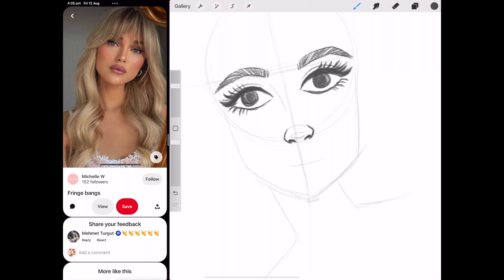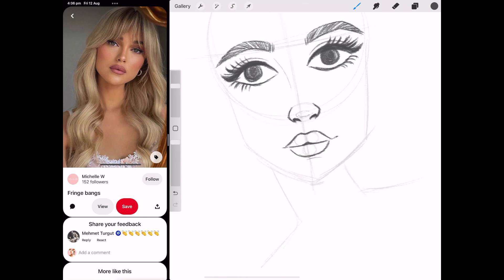How To Draw a GIRLS Face + FREE Template Download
Hey everyone, in this video I share HOW TO DRAW A GIRLS FACE. This is an easy tutorial and I provided a Free Template you can download if that might help you too, the link is below! Also download my sketch brush for free that you can use in procreate.